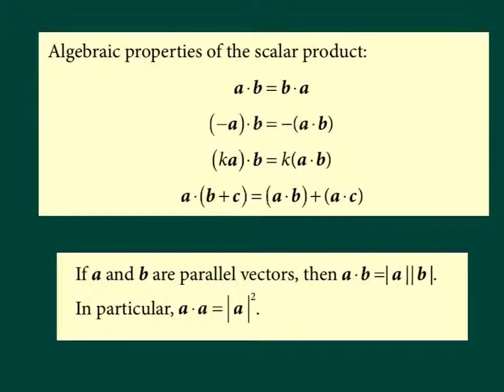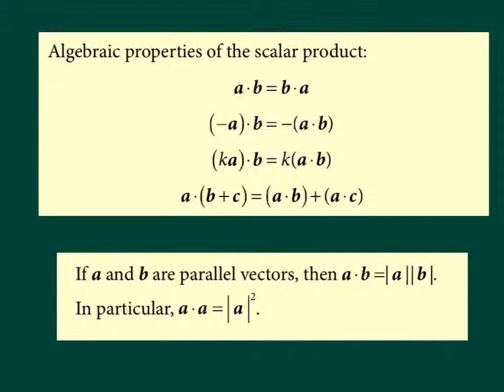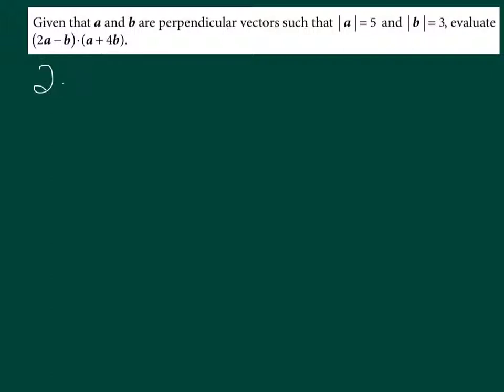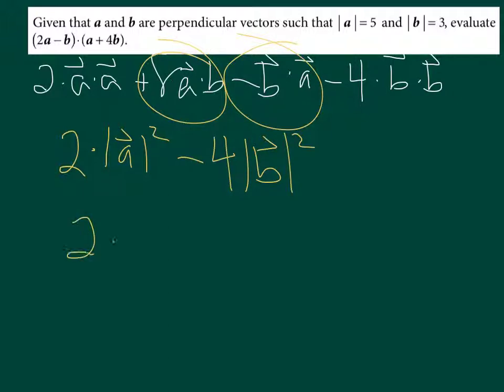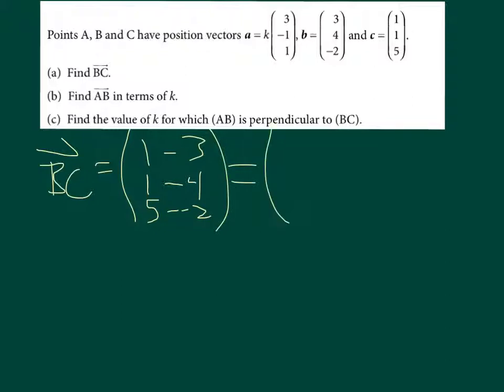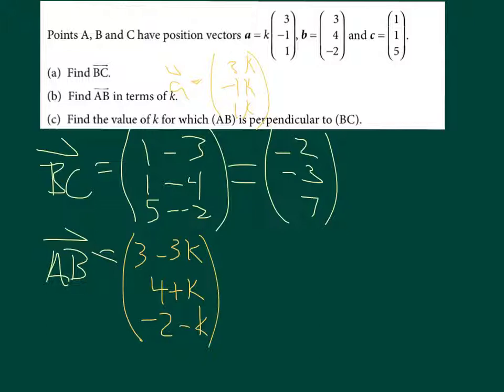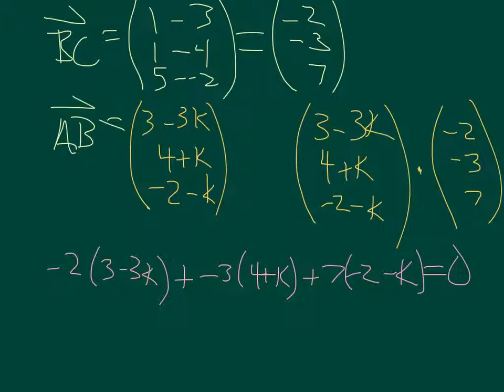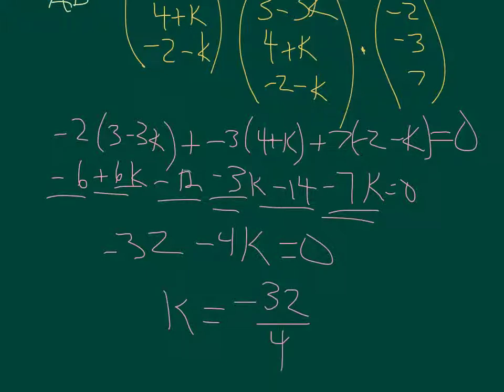Algebraic Properties of Dot Product